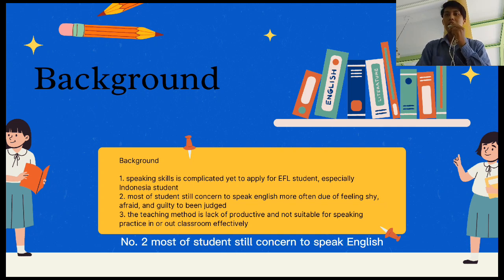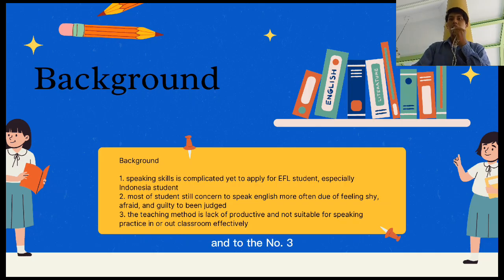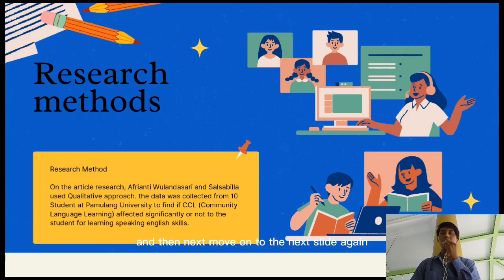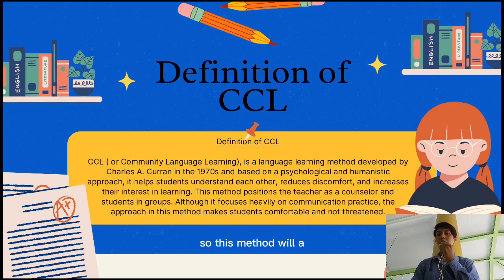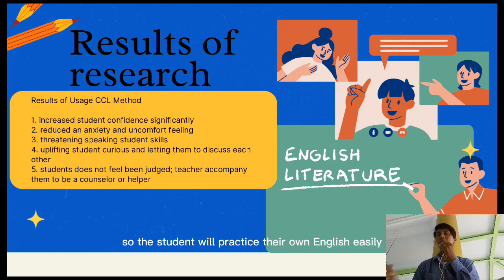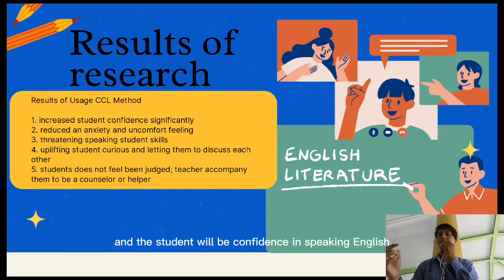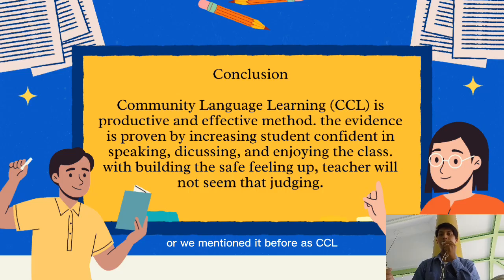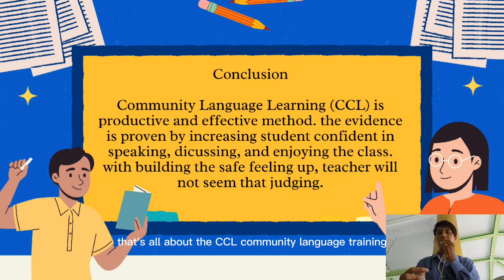NEW | English for academic purpose assignment ⭐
NEW | EAP Assignment - Muhammad Ilham Satia Utama

Hello everyone! 👋

My name is Muhammad Ilham Satia Utama, NIM 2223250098. This video is my assignment for the "English for Academic Purpose" subject.

In this video, I review a valid academic article that discusses how to improve English speaking skills, with a special focus on the importance of Communicative Language Learning (CCL) and other interactive methods to strengthen students’ speaking ability.

Many students struggle with speaking due to lack of confidence, limited practice, and fear of making mistakes. The article emphasizes that traditional grammar-focused learning is not enough. Instead, students need methods that encourage real communication and active participation.

Key points discussed in this video:
- Why CCL matters: CCL puts students in real-life communication situations, helping them think and respond in English spontaneously. This builds fluency better than memorizing rules.
- Effective speaking reinforcement methods: Including group discussions, role-plays, debate, shadowing technique, and peer feedback. These methods create a supportive environment where students dare to speak.
- The role of the teacher & classroom atmosphere: A non-judgmental, interactive class motivates students to practice more without anxiety.
- How these methods solve common problems: Like lack of vocabulary, poor pronunciation, and low self-esteem in speaking.

From the article, it’s clear that improving speaking skill requires more than theory. Students need exposure, interaction, and consistent speaking practice. CCL and similar communicative approaches are proven to make students more active, confident, and fluent in academic or daily settings.

I also share my reflection on how CCL has helped me personally in class, and why I believe every English classroom should apply it.

Hope this video is useful for both students and educators.

Student Details:
Name: Muhammad Ilham Satia Utama
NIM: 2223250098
Subject: English for Academic Purpose
Topic: Improving English Speaking Skills through CCL and Communicative Methods